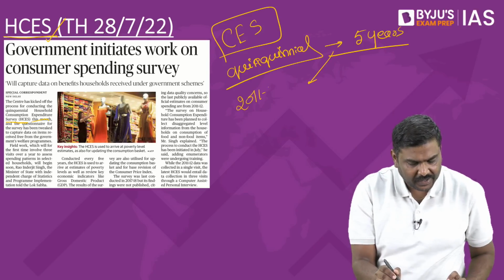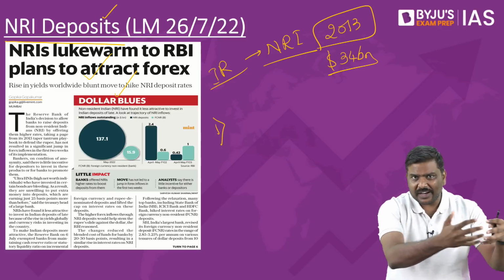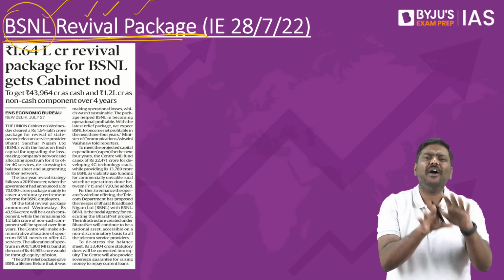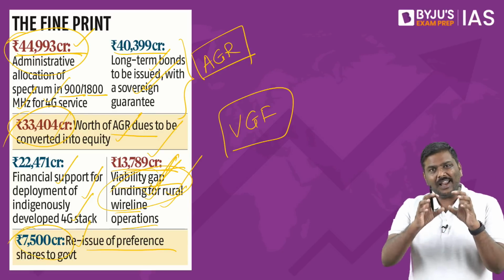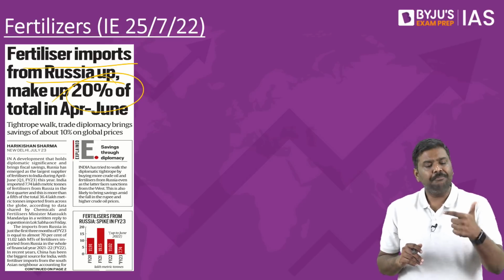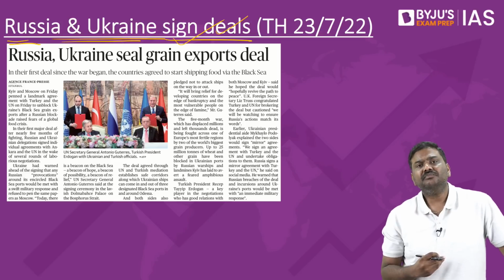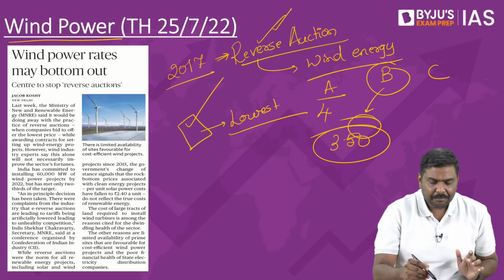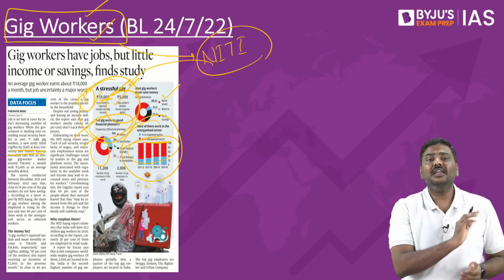Economy This Week | Period: 23rd July to 29th July | UPSC CSE 2022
To make economy-related newspaper articles easier to understand, we at BYJU'S Exam Prep IAS have started a LIVE lecture series for weekly round-up of all major business newspapers of the country.

The discussion covers all the important economy-related news from the past week. We cover all the important business newspapers such as:
- The Hindu Business Line
- Economic Times
- Business Standard
-  Live Mint

Topics:
1) Govt initiates work on consumer spending survey
2) NRIs lukewarm to RBI plans to attract forex
3) BSNL revival package
4) Fed attacks US Inflation by raising rates
5) Fertiliser imports from Russia up
6) Russia & Ukraine sign deal
7) Wind power rates may bottom out
8) Gig workers have jobs but little savings

For Economy This Week Sessions in Hindi, visit   @BYJUSIASHindi

Happy Learning!